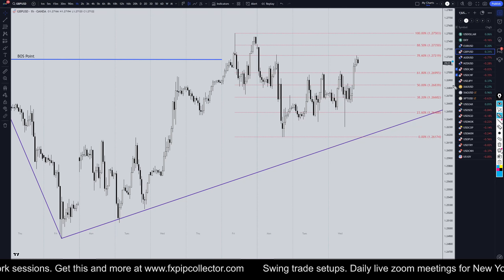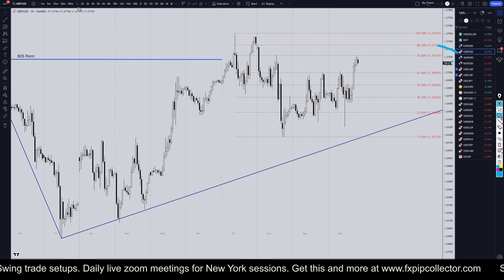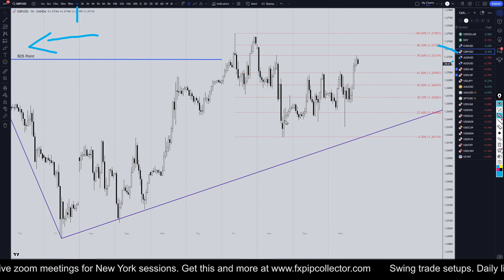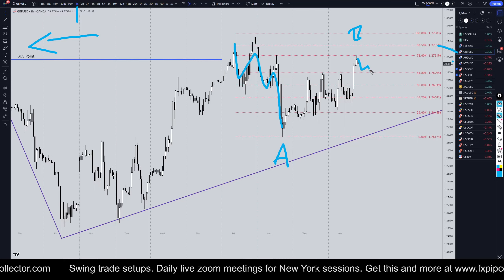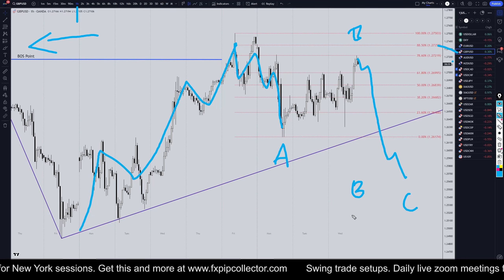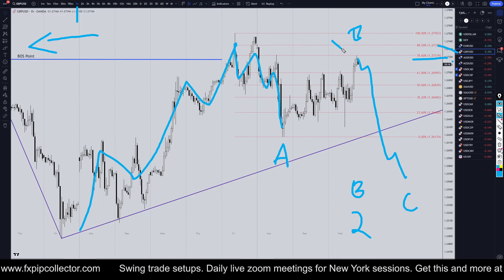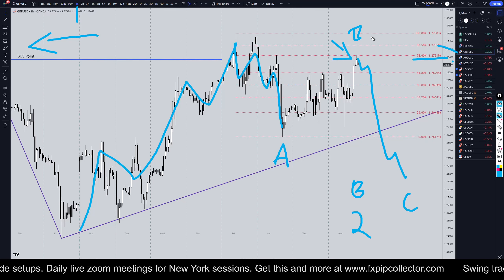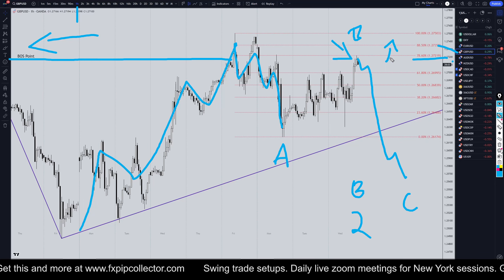Latest Recap GBPUSD Forecast and Technical Analysis for December 4, 2024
Latest GBPUSD Forecast and Technical Analysis for December 4, 2024